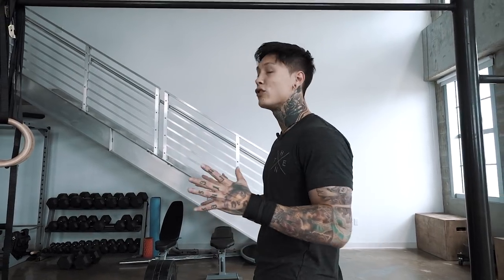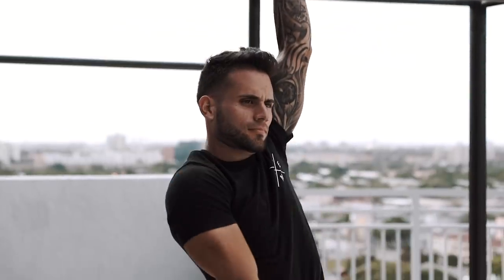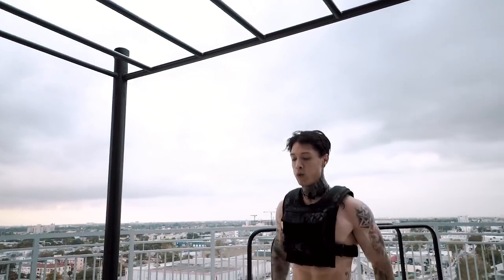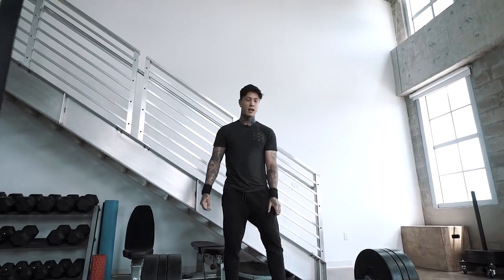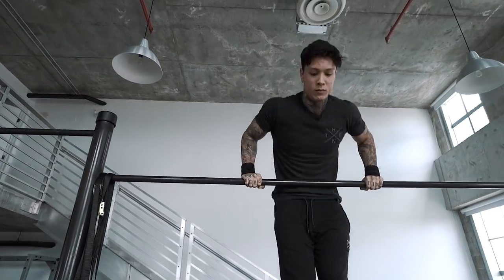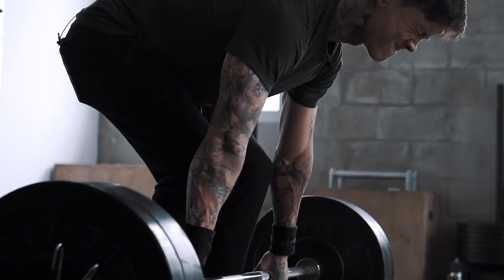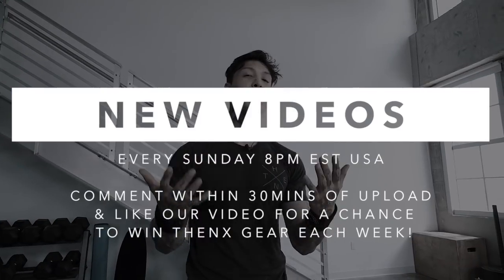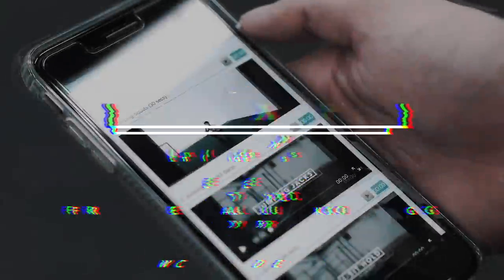HOW MANY REPS You Should Be Doing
Ever wondered how many reps you should be doing? Find out what's the best rep range in this video with Chris Heria